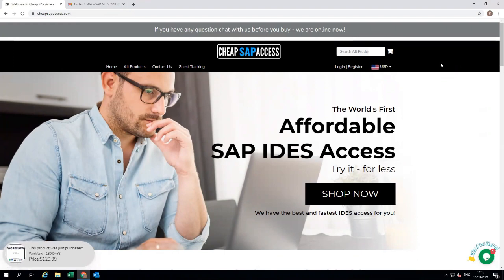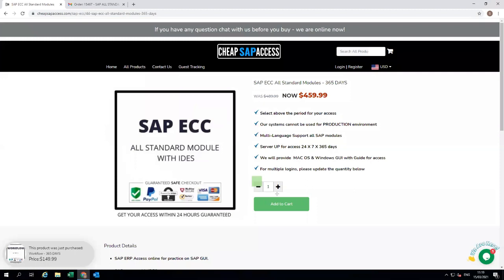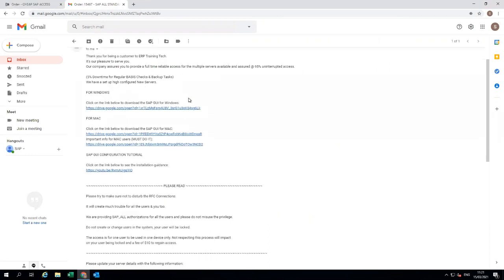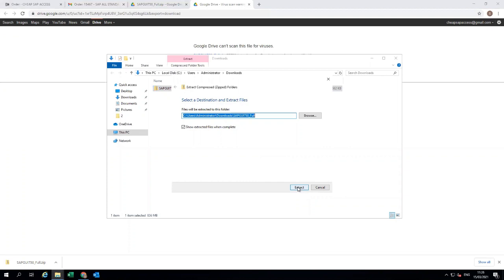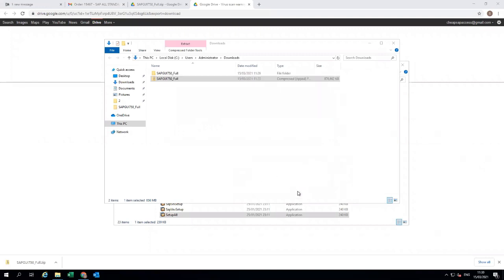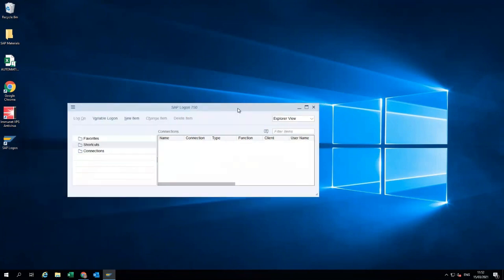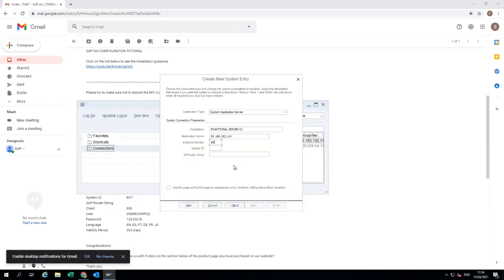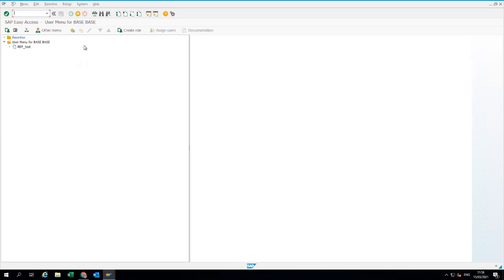HOW TO INSTALL SAP GUI IDES IN 20 MINS - UPDATED 2021 [Step by step] *free download*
SAP IDES is a demo SAP system developed by SAP AG used for learning and training purposes. SAP IDES contains business processes that provide an easy way for end-users or consultants to get acquainted with SAP or gain mastery over the SAP ERP. IDES stands for Internet Demonstration and Evaluation System.

This video will explain you with the process to download SAP software for practice and installation of IDES server for learning and practice purpose.

How To Install Sap Ides For Practice
sap installation guide step by step
sap ides installation
how to install sap
sap installation in windows 10
sap ides free access
sap ides download
sap installation guide step by step in hindi
sap hana installation
sap basis
sap gui installation on windows
download sap gui 7.50 for windows
sap ides
sap ides server free access
free download sap software for practice